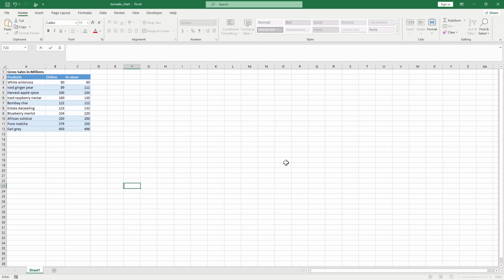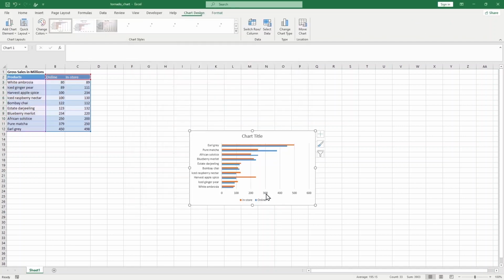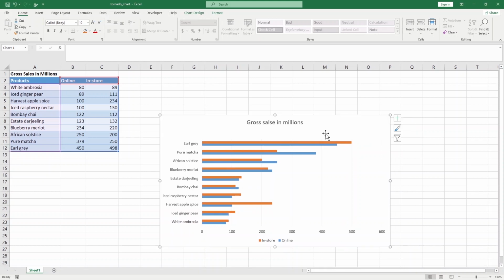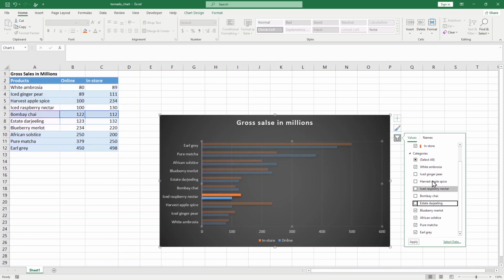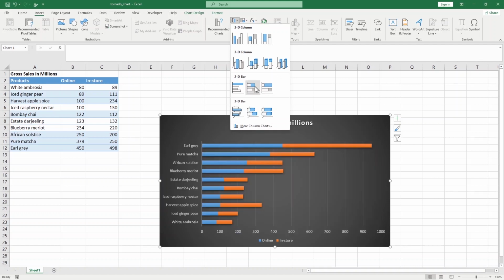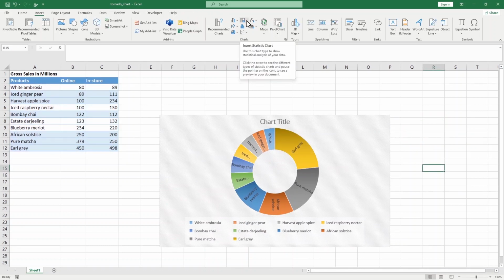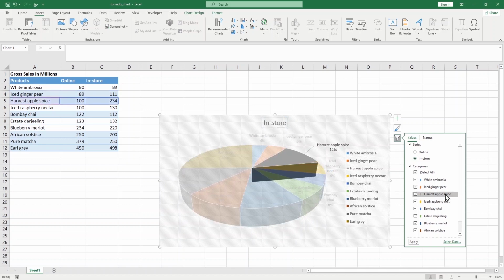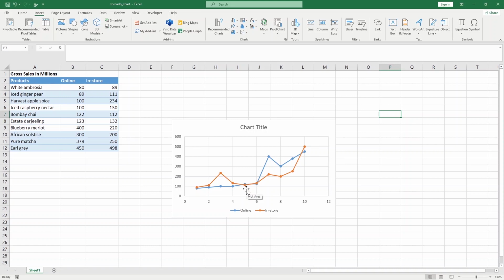Chart and Graph in excel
Are you having trouble understanding how to create charts and graphs in Excel? Not anymore! In this video, I'm going to show you the easiest way to create stunning visuals with your data. Discover how to make sense of your data and present it in a visually appealing way with the help of Excel's chart and graph features. Learn how professionals use Excel for creating compelling visuals that engage readers!